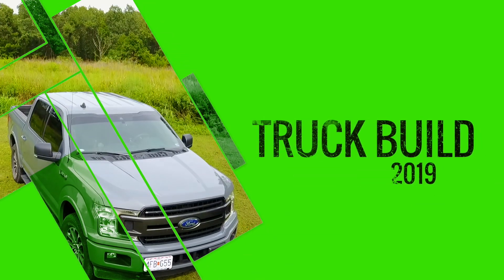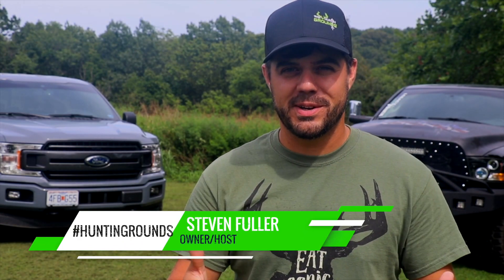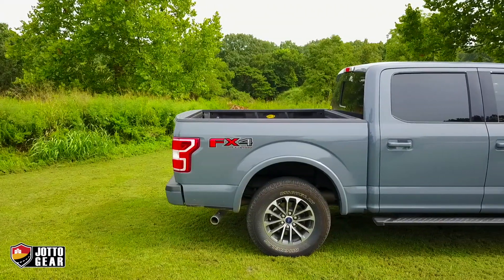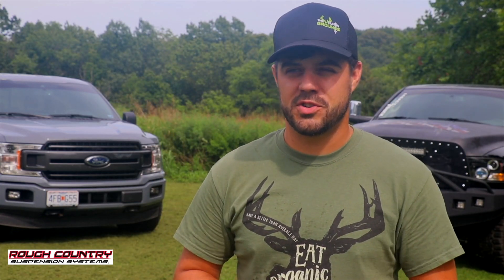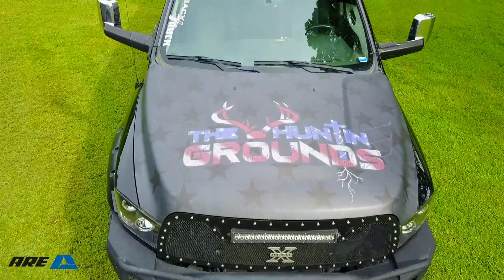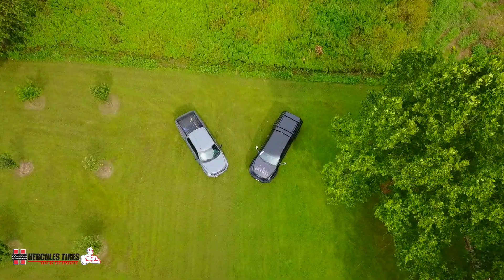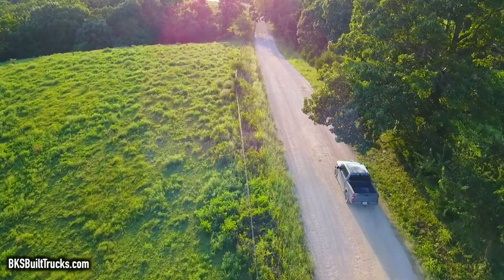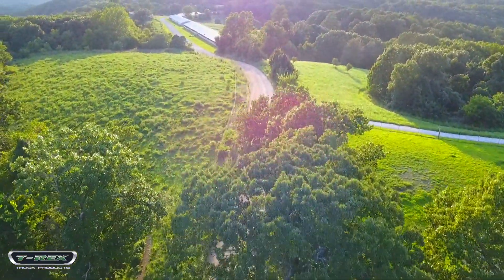Sold my CUMMINS for an ECOBOOST!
I've sold the Ram Cummins and we are building a 2019 Ford f150 EcoBoost.  It will be the ultimate off road and road friendly truck!